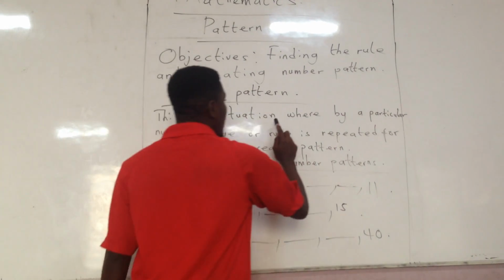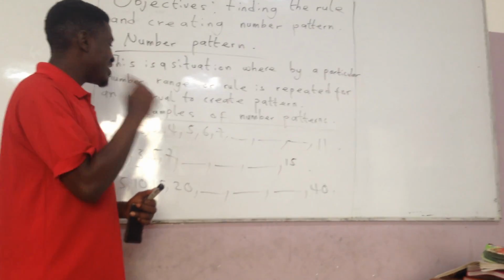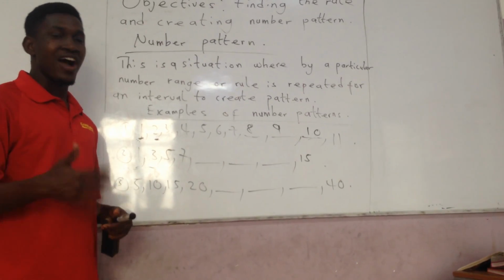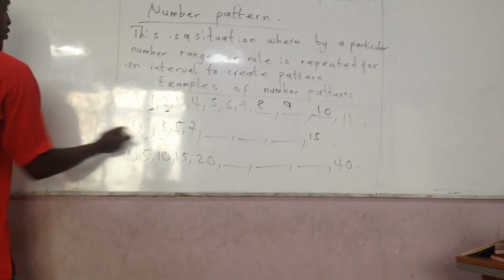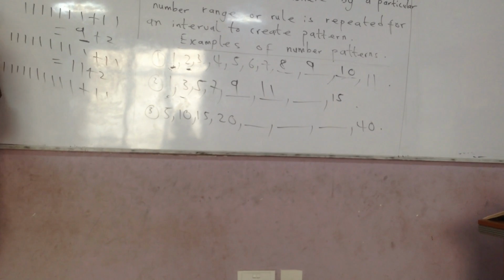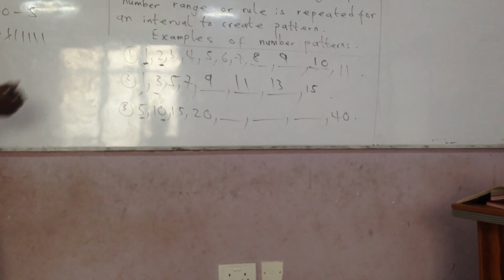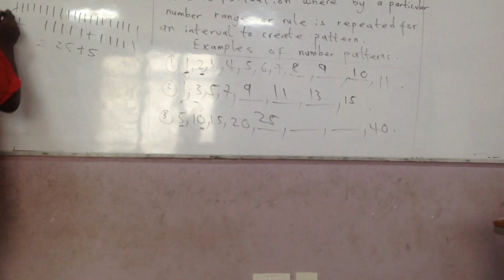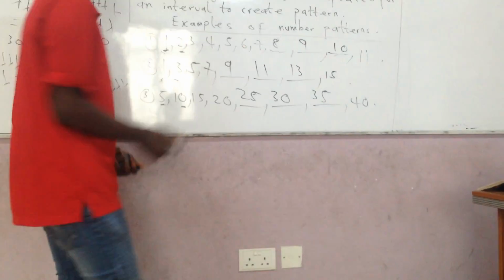Grade 3 Mathematics Week 9